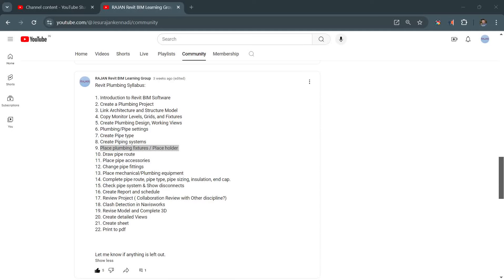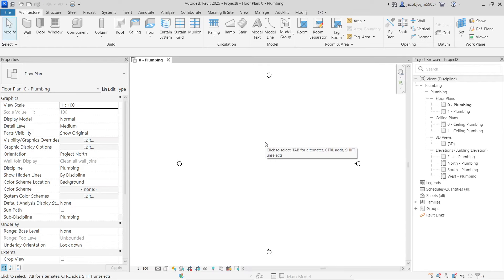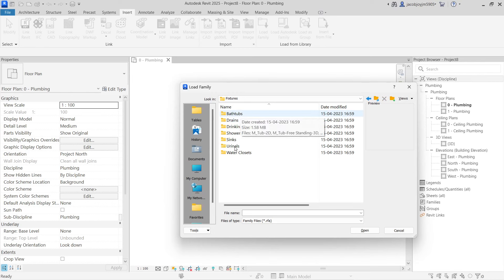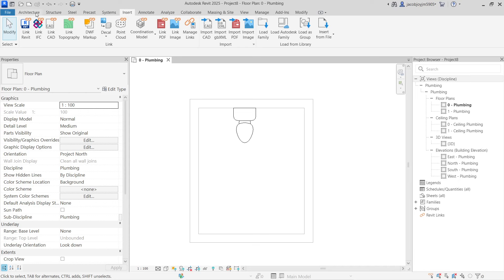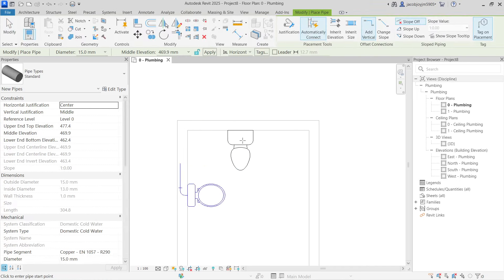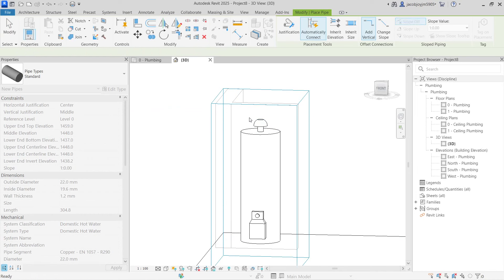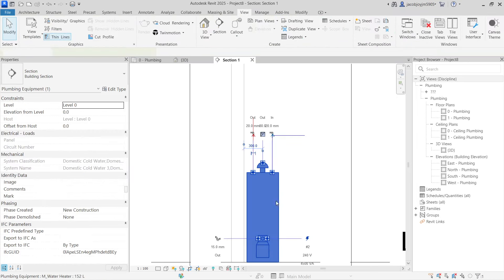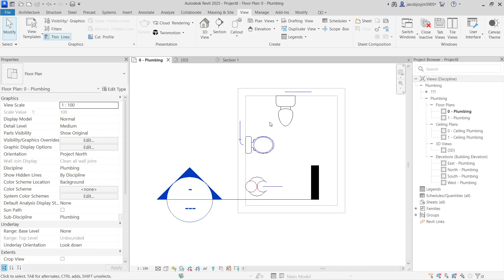Plumbing - Place Plumbing Fixtures / Place Holders in Revit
Thanks to all my channel members. I don't know how to tell you, but it's really motivating me to create new videos for you when you join as a member. We have 22 channel members who is paying to watch videos on my channel. Thanks to them.

Lots of videos are available for members only. If you are a beginner in Revit, please click on the join button and learn better.